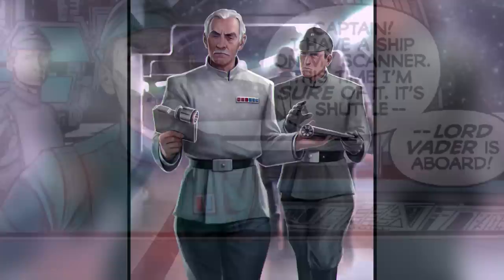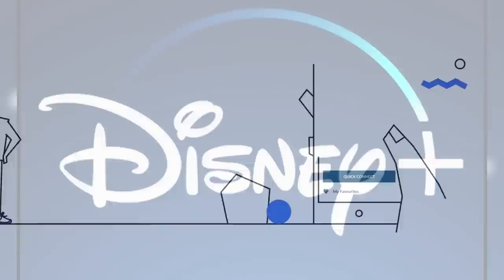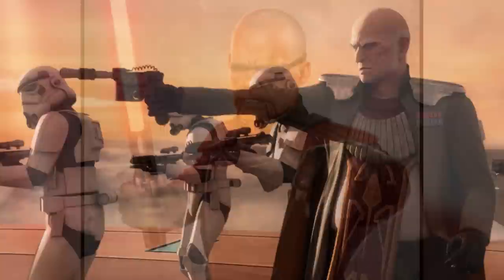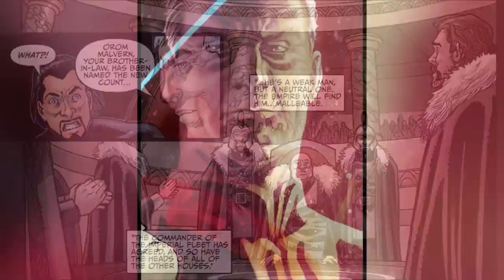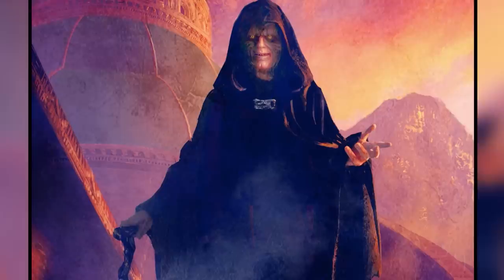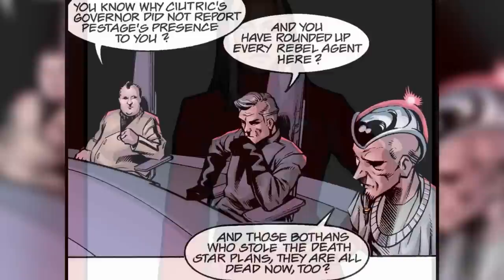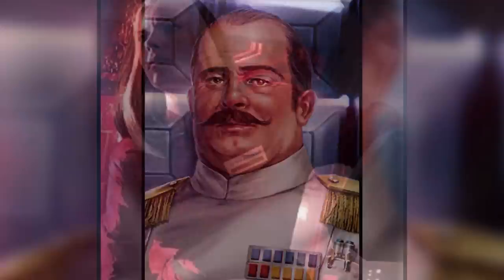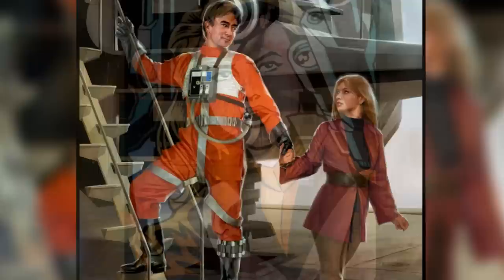The Special Red Uniformed Imperial Officers and Their True Power in the Empire [Legends]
Content in video is expressed using PG-13 rated movies and Teen + rated comics, TV shows, video games, and books; and is not intended for children.

All Artwork, Music, and Sources used are listed at the end of the video.

Channel Profile Picture and Banner created by Andreas Bazylewski. and andreasbazylewski.artstation.

Video Written and Edited By: Andre L